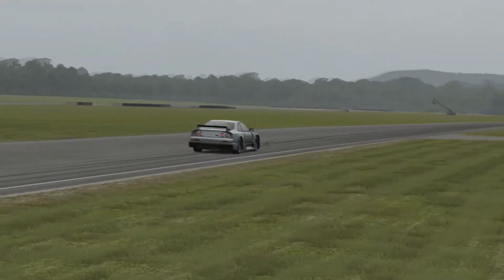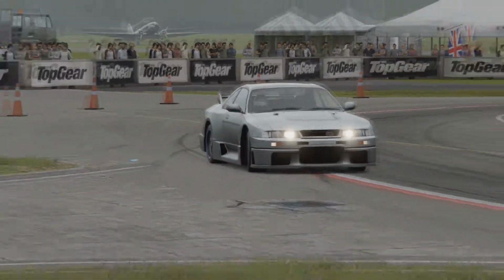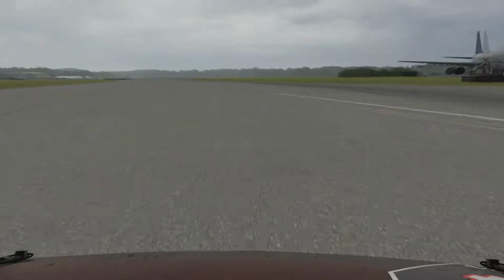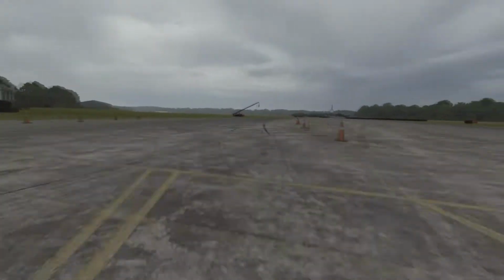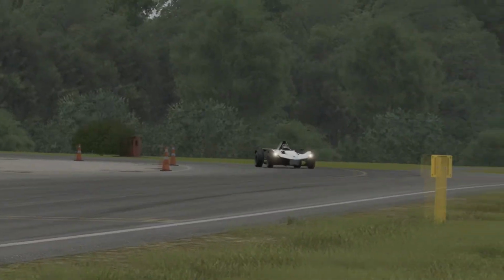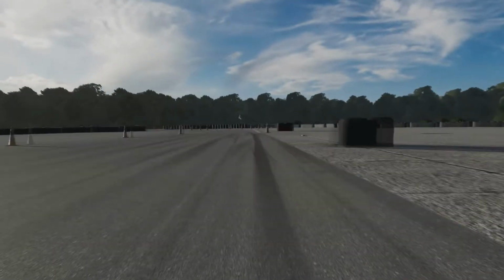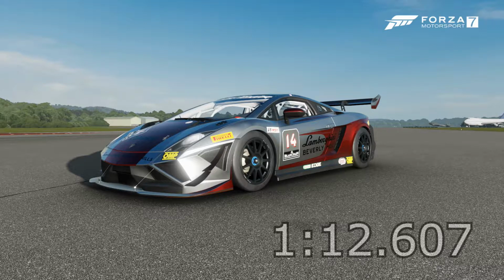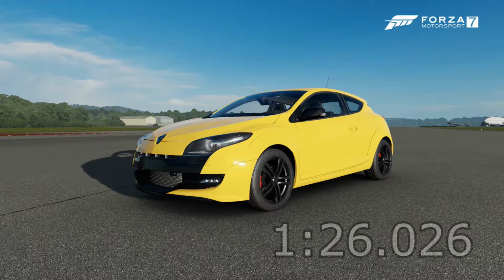FM7 Top Gear Trials Ep.2- Nissan NISMO GT R LM, BAC Mono, & More!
The second episode of my Top Gear Trials series is obviously here and in this weeks episode I test 5 awesome cars.  Like always the link to the lap time leaderboard is below this paragraph.  Also remember if you have a car in mind that I should test next, please leave it in the comments section down below!

PSN: austindecker
XBL: TurboJunky34
Steam: austindecker32